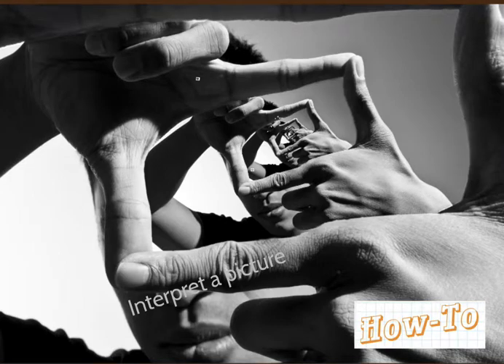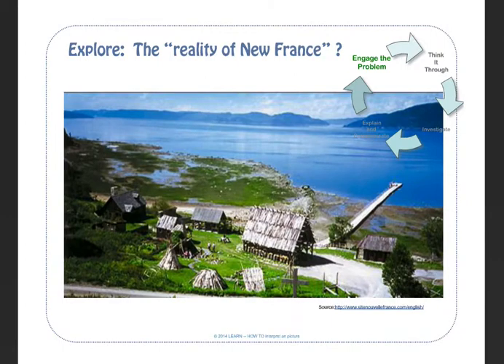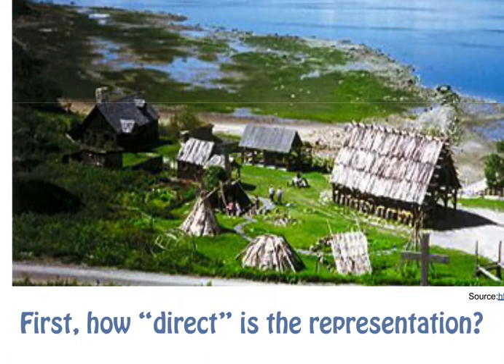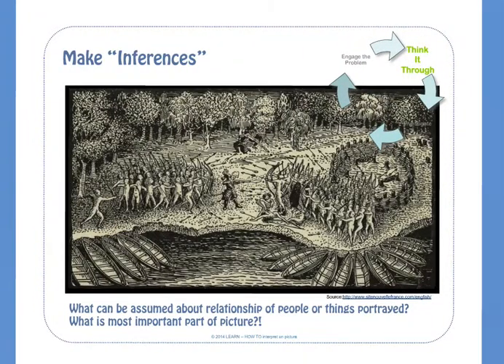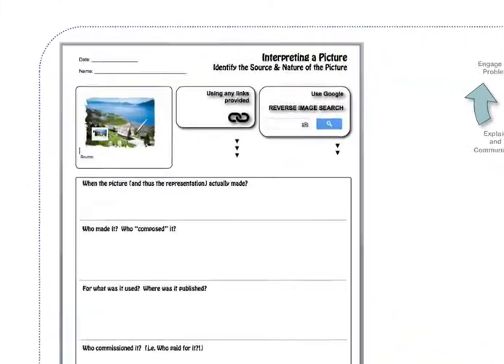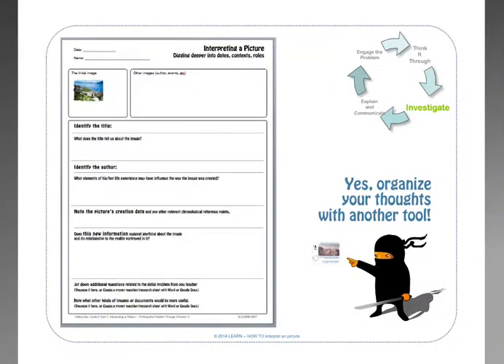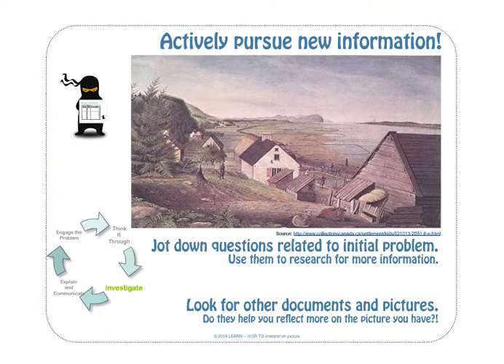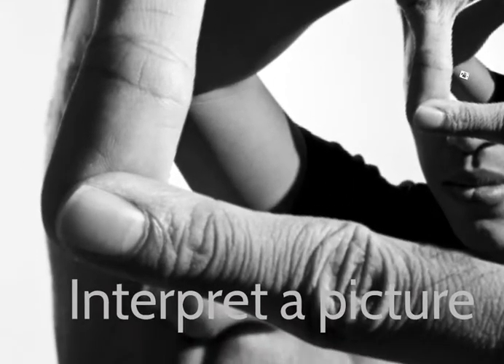LEARN - How to Interpret a Picture - Part 2 - Like a Historian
LEARN
2020, boulevard Dagenais Ouest Laval, Quebec
H7L 5W2